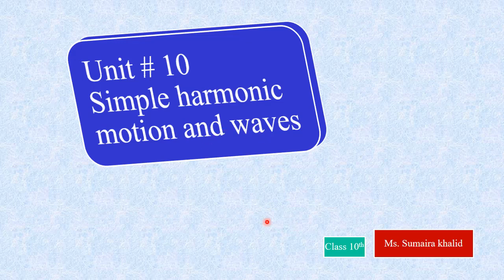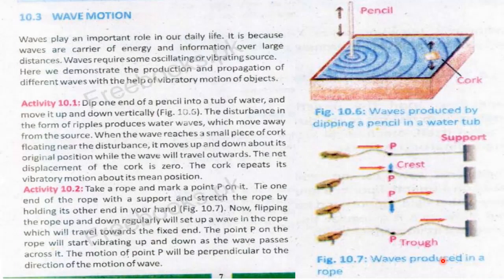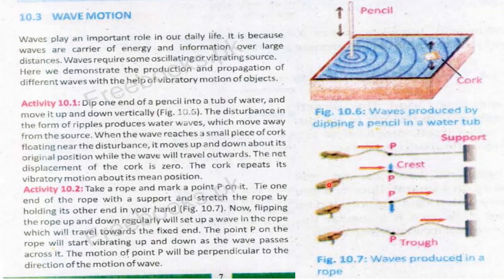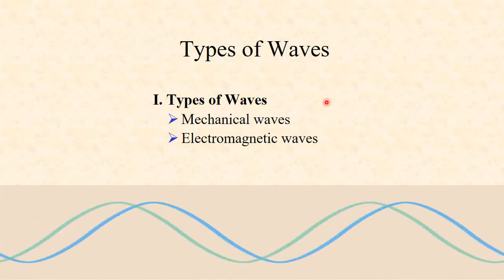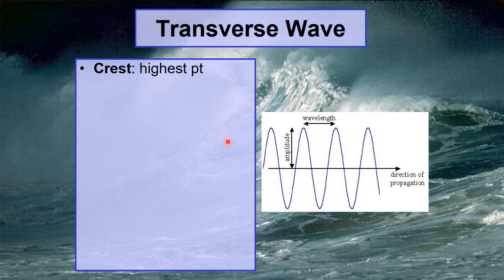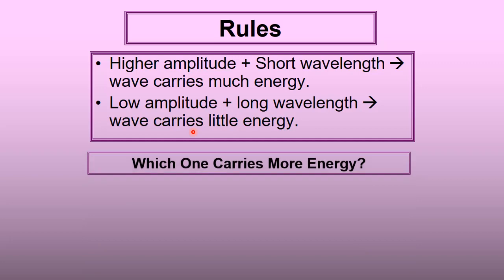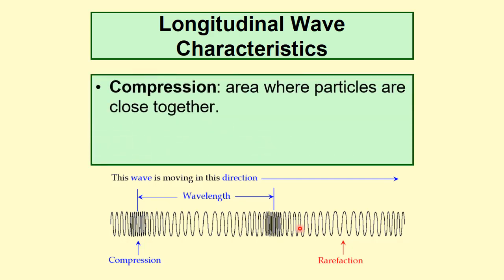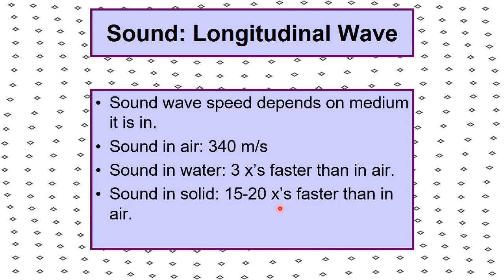Class 10th chap 10 topic wave motion and types of wave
this video lecture will help you to understand the concept of wave motion and types of wave
Waves play an important role in our daily life. It is because
waves are carrier of energy and information over large
distances. Waves require some oscillating or vibrating source.
Here we demonstrate the production and propagation of
different waves with the help of vibratory motion of objects.
There are two categories of waves:
 1. Mechanical waves
 2. Electromagnetic waves
Mechanical Waves: Waves which require any medium for
their propagation are called mechanical waves.
Examples of mechanical waves are water waves, sound
waves and waves produced on the strings and springs.
Electromagnetic Waves: Waves which do not require any
medium for their propagation are called electromagnetic
waves.
Radio waves, television waves, X-rays, heat and light waves
are some examples of electromagnetic waves.